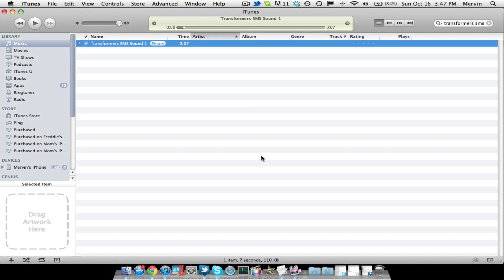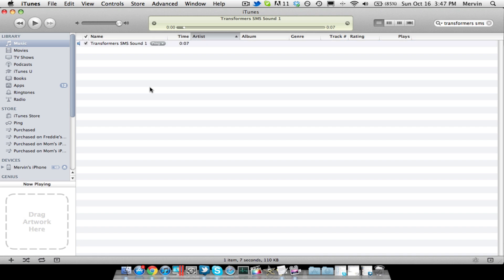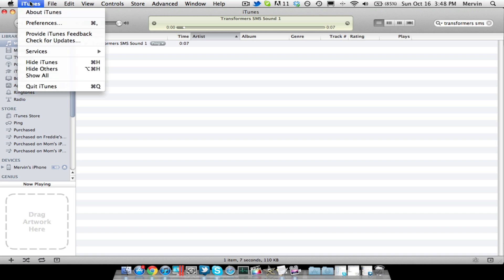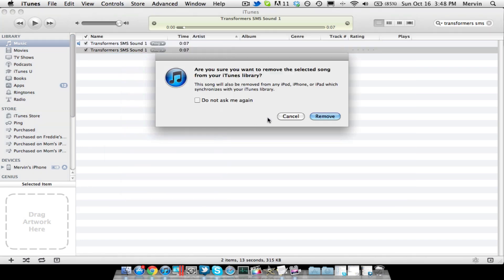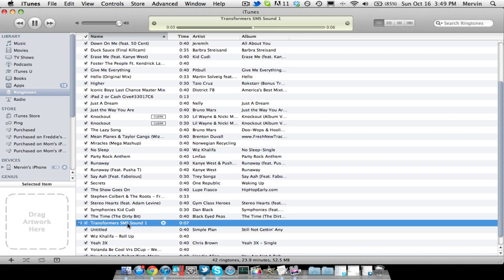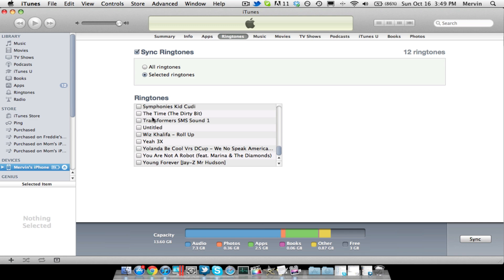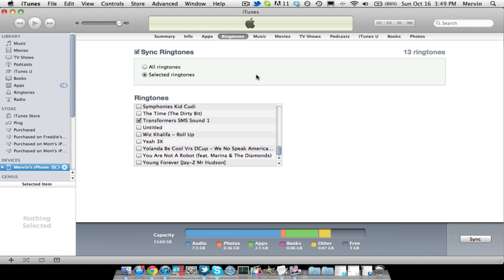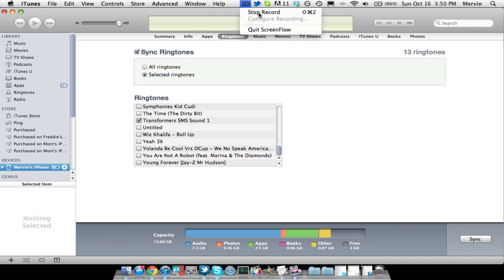How To Create Custom SMS Tones on iOS 5 Free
How To Create Custom SMS Tones on iOS 5
Link to the audio.